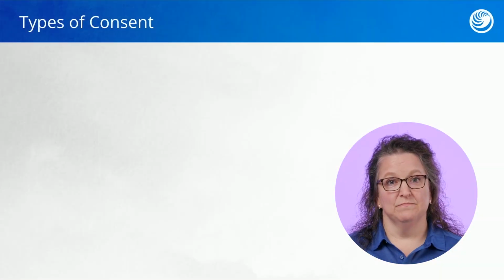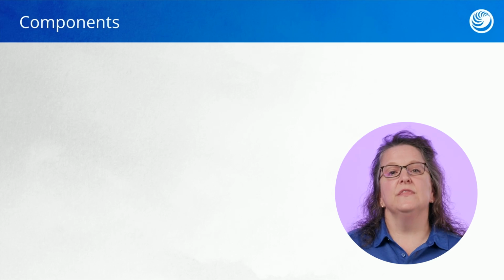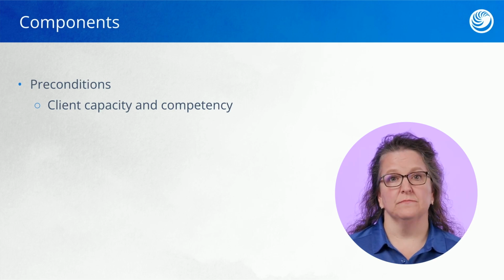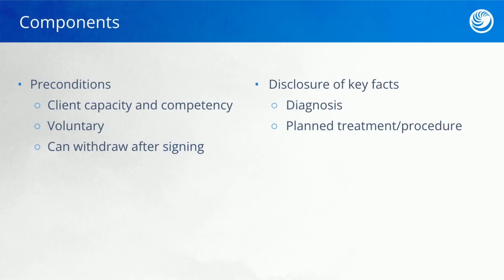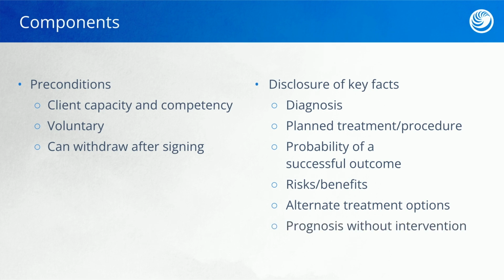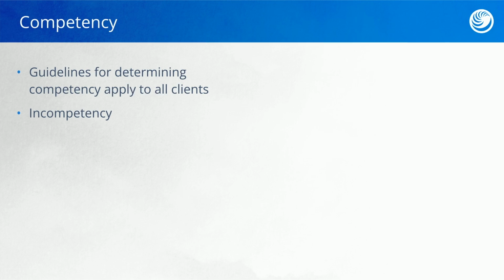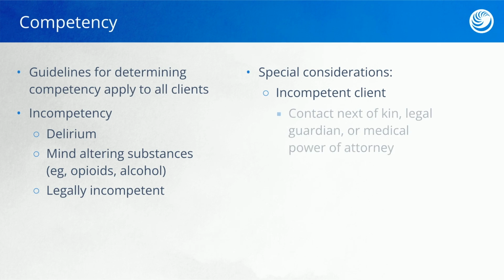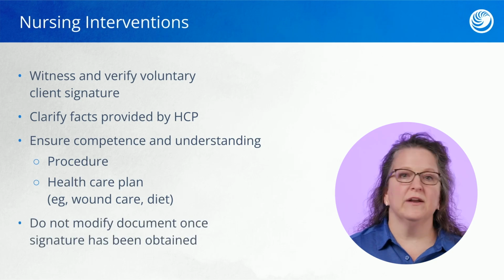“Informed Consent in Nursing | NCLEX Legal & Ethical Concepts | Nurse’s Role Explained”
Welcome to Study Busied, your trusted channel for nursing education and NCLEX preparation! 🩺

In this video, we’ll discuss Informed Consent in Nursing — a critical concept every nurse must understand for safe, ethical, and legal practice.

You’ll learn:
🩺 What informed consent means and why it’s essential in healthcare
📋 The nurse’s role in obtaining and witnessing consent
⚖️ Legal and ethical responsibilities related to patient rights and autonomy
🚫 Common mistakes to avoid during the consent process
💡 NCLEX-style questions with rationales to help you apply what you’ve learned

Understanding informed consent helps protect both patients and nurses — and it’s a high-yield topic for your NCLEX-RN and NCLEX-PN exams!